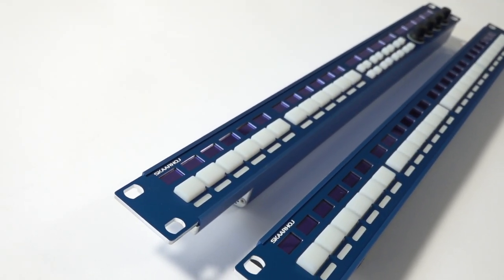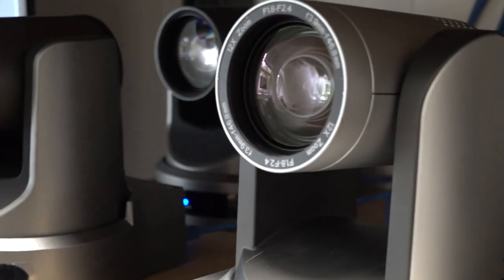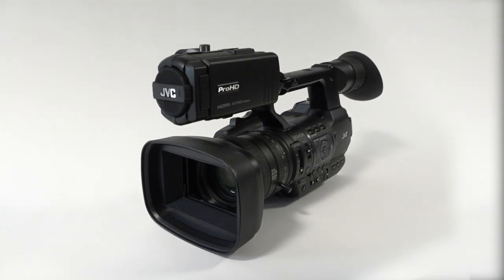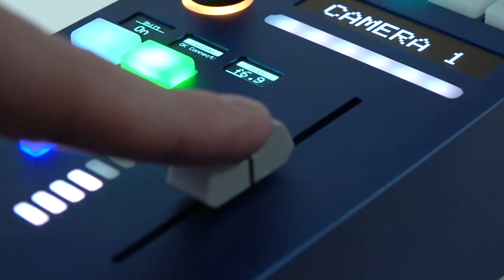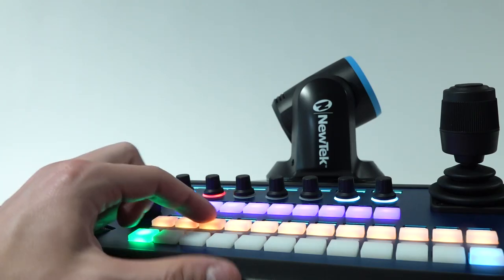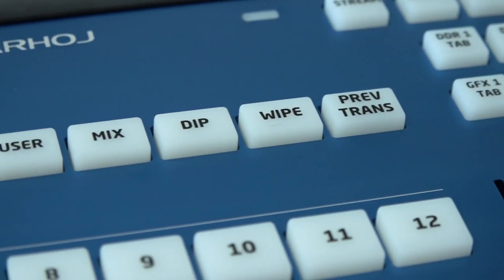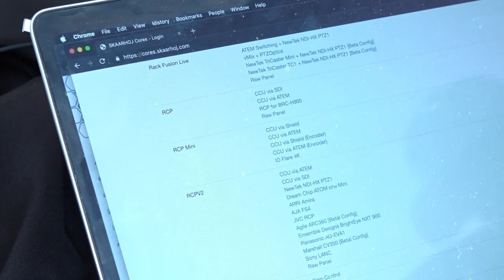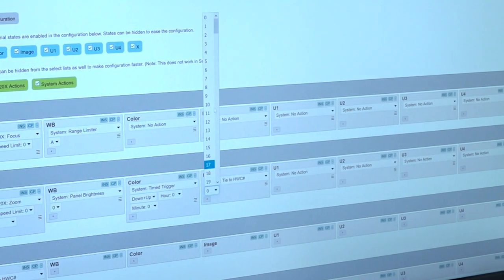SKAARHOJ Controllers in 90 seconds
We ease the use of broadcast hardware for live production through user friendly integrations into powerful hardware panels. Keep your "eyes on the road and hands on the wheel" when you produce live TV.